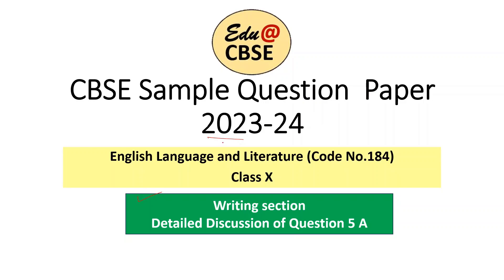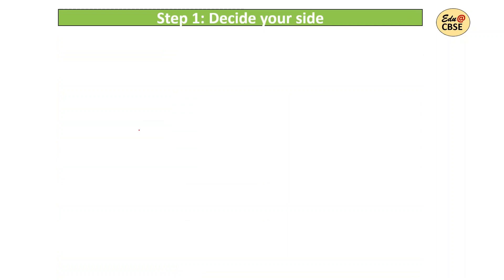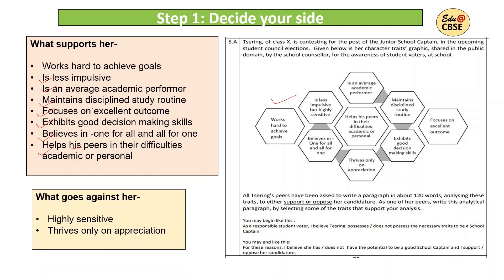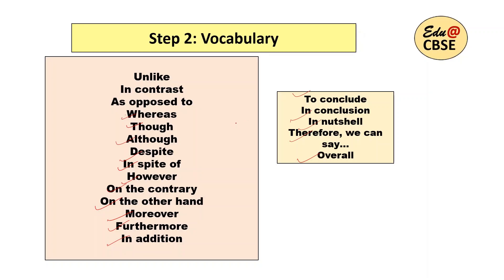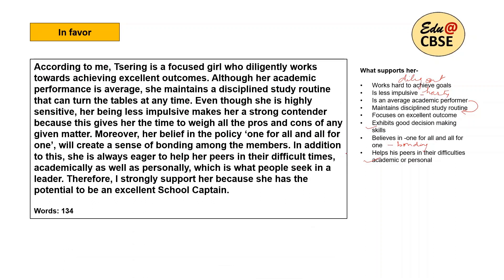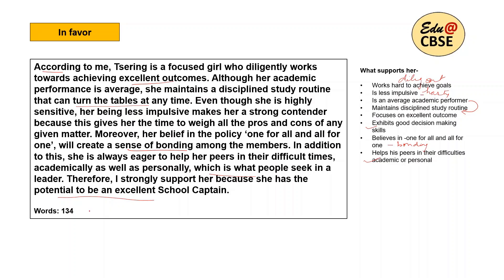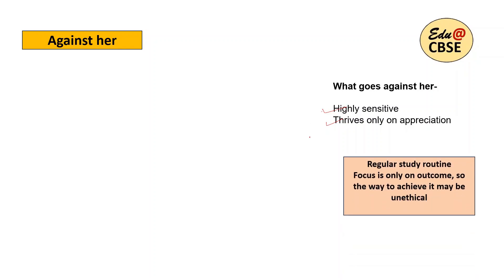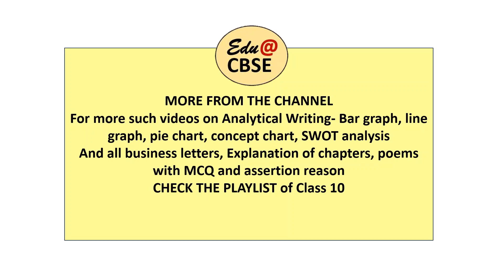Analytical Paragraph- CBSE Sample Paper- 2023-24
Detailed Discussion of Q. 5-A with EASY STEPS to write it.
How to tackle this question in examination for full score.

MCQ Questions based on latest CBSE Guidelines, Edu for Success, No academy required. Your Success Mantra is here.
All Detailed Explanations of all chapters for Class 9, 10, 11
CBSE syllabus
Solved sample paper
IMPORTANT: All the work uploaded on the channel ‘Edu@CBSE’ is ORIGINAL WORK. Any kind of commercial use of the uploaded material can result in legal action. The questions, explanations, MCQ tests and any other material on the channel is solely for revision & extra guidance of the students. I have tried to explain the material and upload questions according to the latest format and guidelines given by CBSE. The material is adapted to the latest changes from time to time to help students to prepare according to the latest pattern.
Kindly Support & Show Your Faith!

Explanation of poems, Literary devices
Grammar worksheets
Grammar exercises
MCQ test for class 9, 10, 11 English CBSE NCERT
Analytical paragraphs- line graph, bar graph, pie chart
Descriptive paragraph based on PERSON